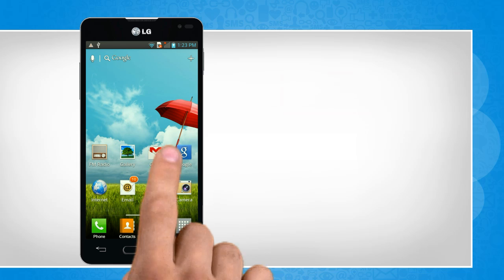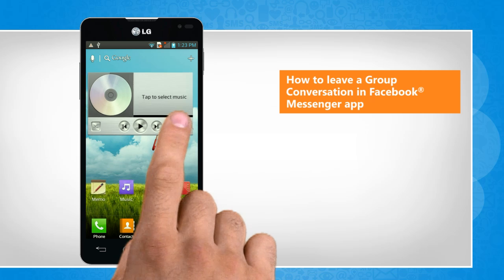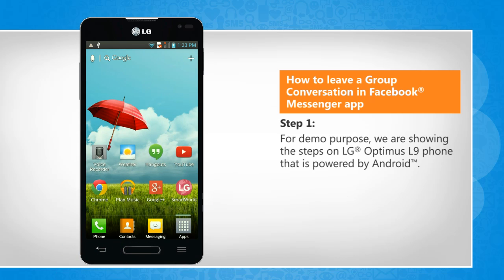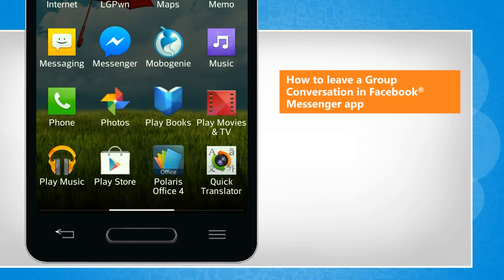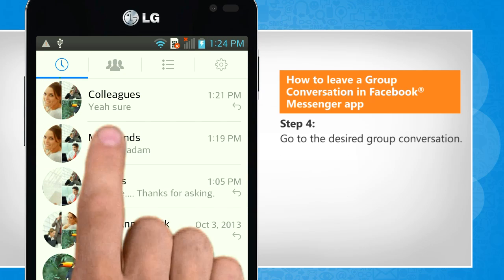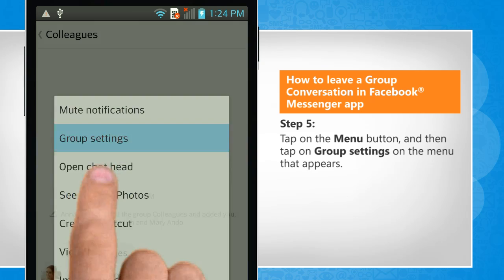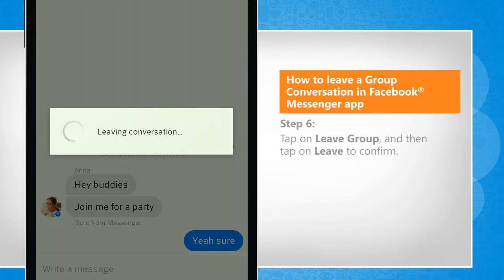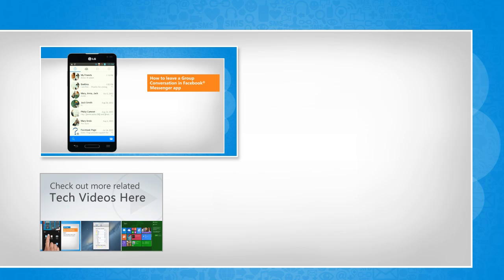How to leave a Group Conversation in Facebook® Messenger app :Tutorial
Are you looking for the steps to remove yourself from a group conversation in Facebook® Messenger app? Follow the steps given in this video to leave a Group Conversation in Facebook® Messenger app in your Android™ smartphone.